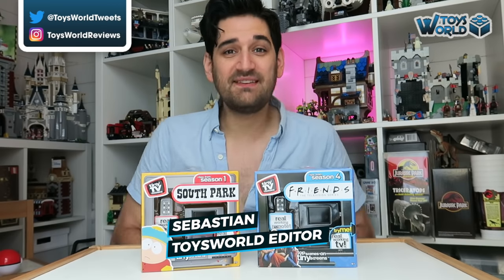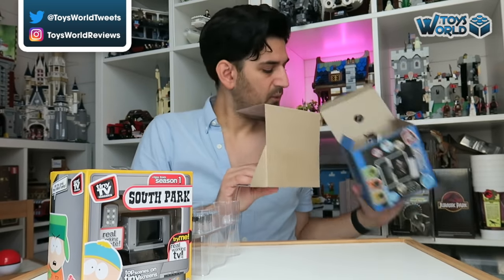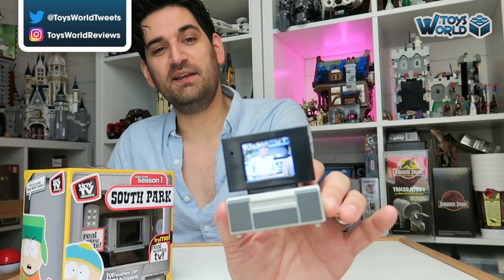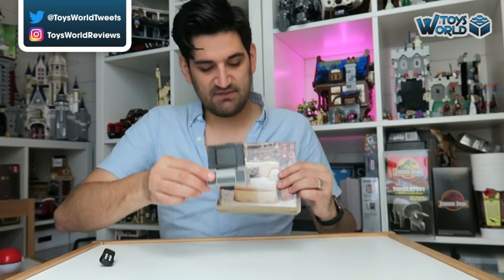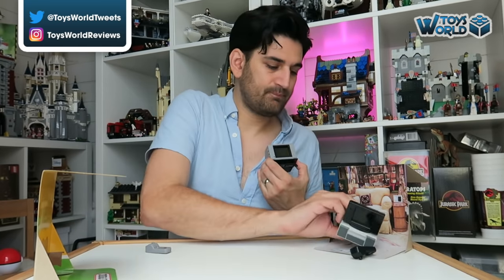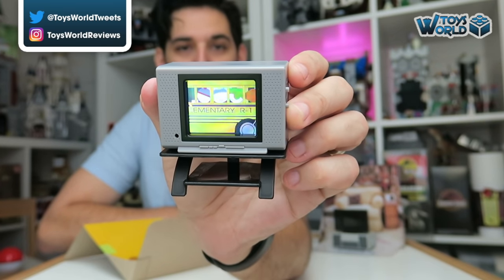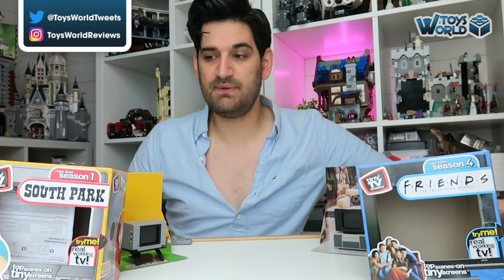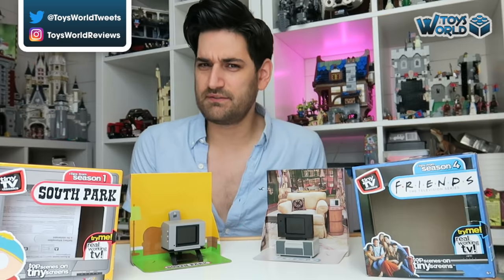Tiny TV Classics: Friends & South Park - [Unboxing & Review]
Seb unboxes and gets hands-on with the new Tiny TV Classics 'Friends' and 'South Park' TV sets - Exclusive to Smyths Toys Superstores.

Do you have these products? Let us know what YOU thought in the comments box, below!

For more great toy & video game reviews, visit the main ToysWorld